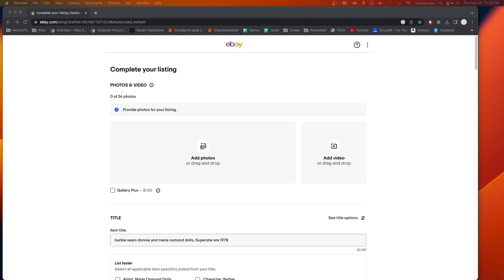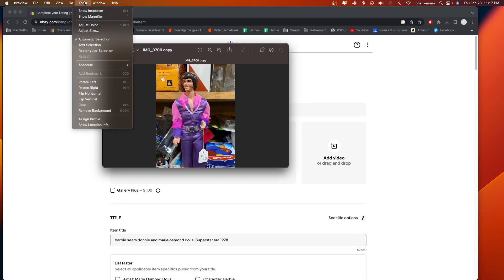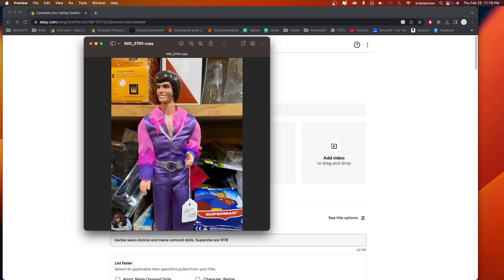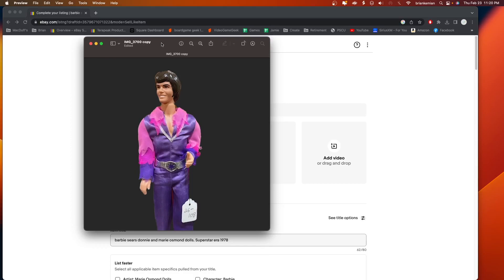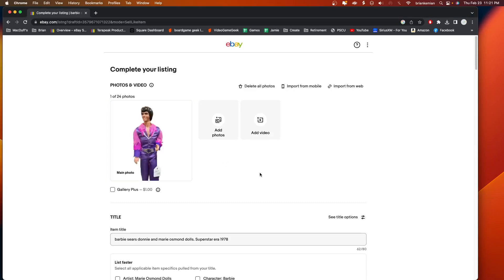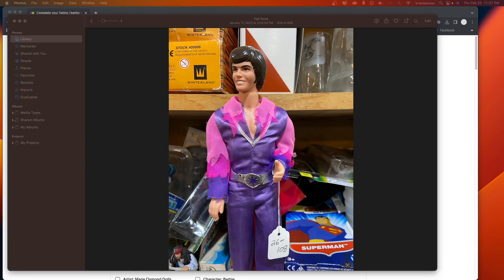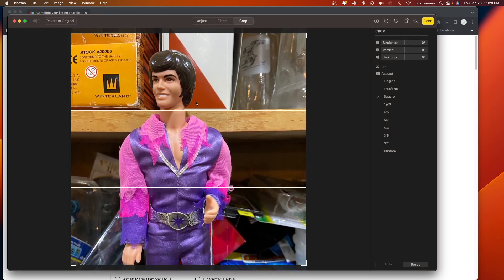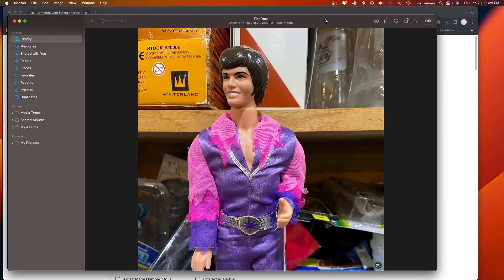How To Fix Common eBay Photo Issues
Fixing common problems with photos is actually pretty easy with the tools built into your computer. In this video, we will be looking at properly sizing photos as well as fixing the "too small" error in listing and removing backgrounds.

My videos describe some of my resale purchases as well as helping others who have resale businesses with tips on how to use technology, pricing and sourcing.